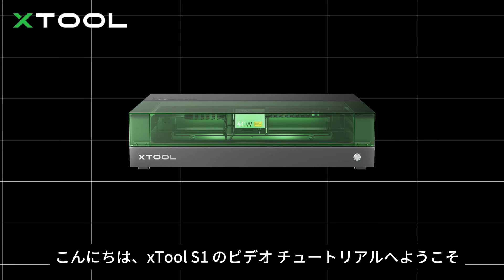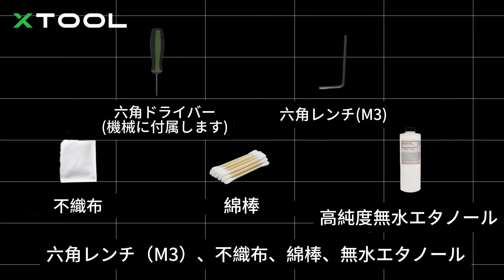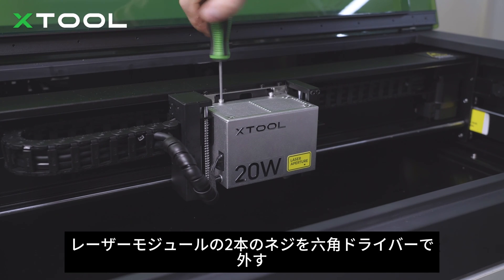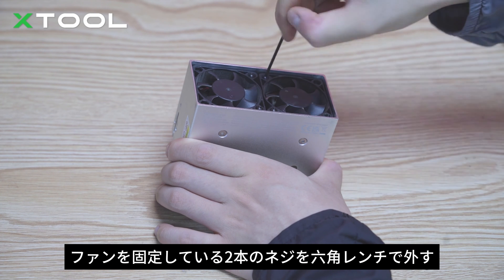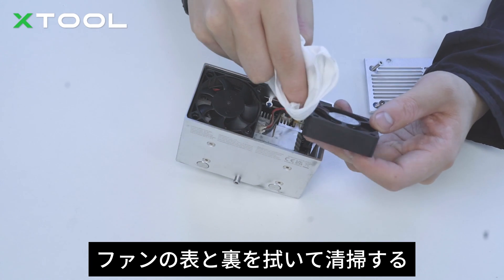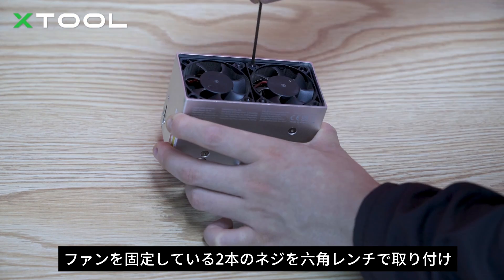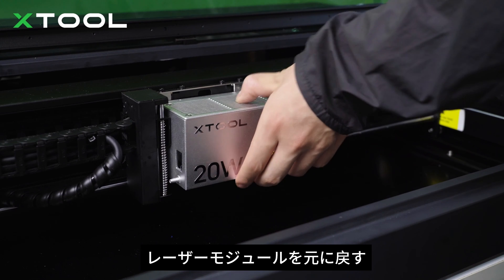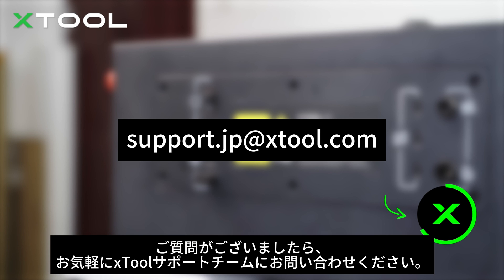xTool S1 レーザー加工機のレーザーモジュールのファンを清掃する方法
このビデオでは、xTool S1レーザー加工機のレーザーモジュールのファンを清掃する方法をご紹介します。

このビデオは 3 つの部分で構成されています：
最初の部分ではS1のレーザーモジュールのファンの取り外し方を紹介します。
次に、レーザーモジュールのファンを清掃する方法を説明します。
最後の部分では、すべての部品を元に戻す方法を説明します。

どうぞご覧ください！